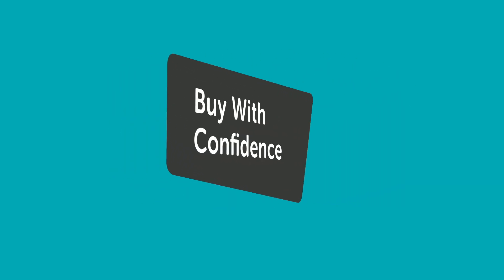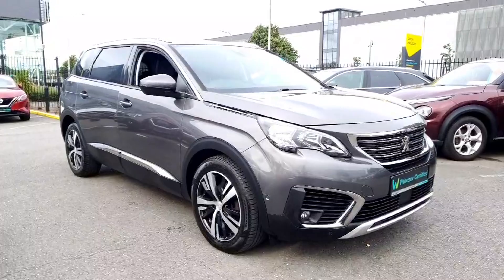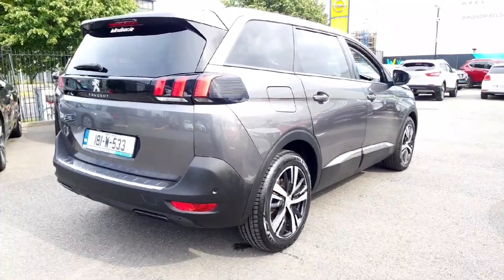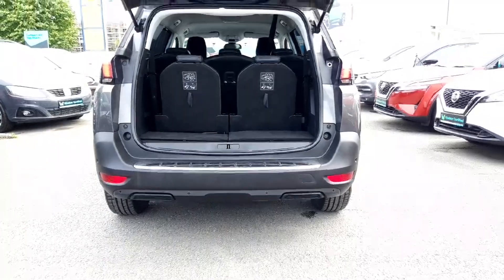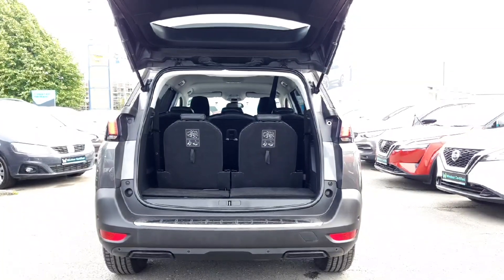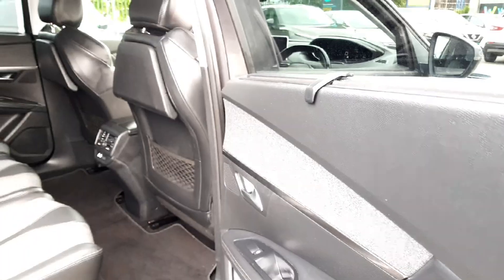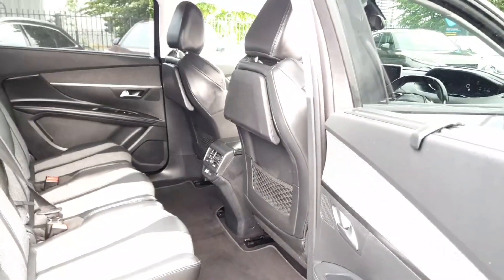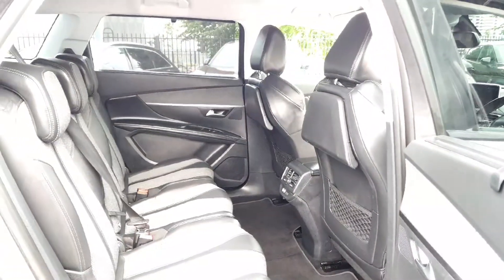181W533 - 2018 Peugeot 5008 5008 1.6L RefId: 385251